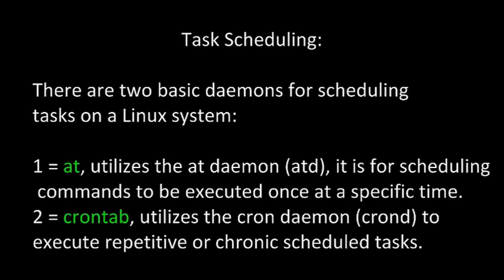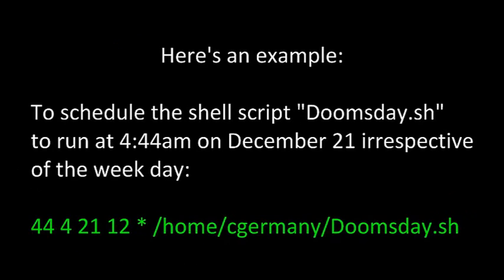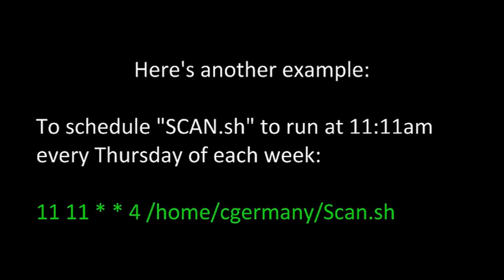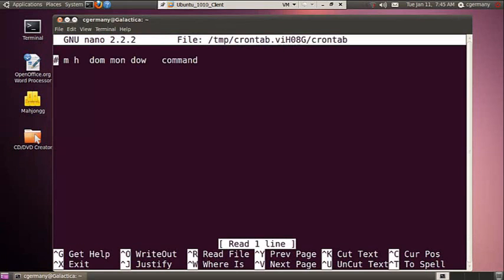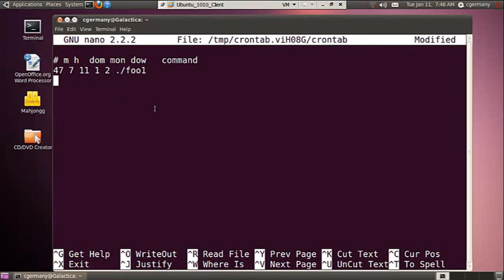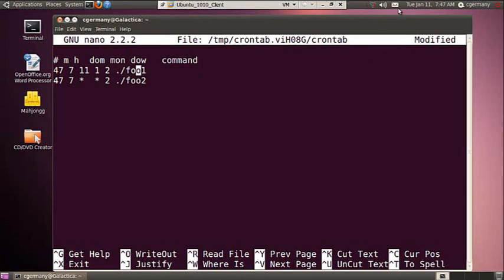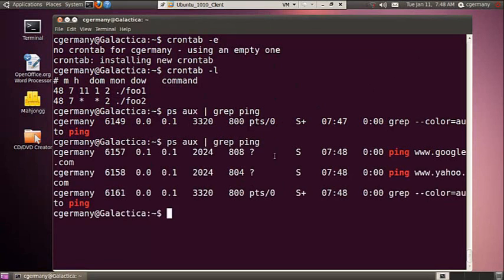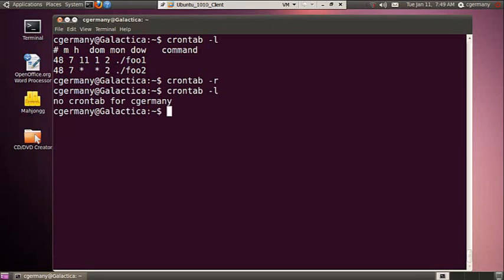Scheduling Tasks in Linux - CRONTAB Command